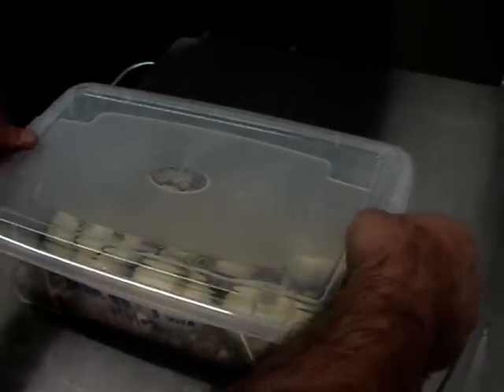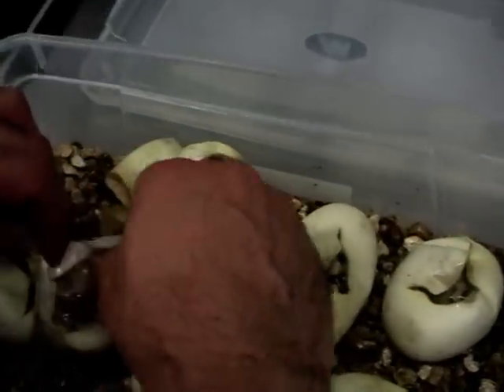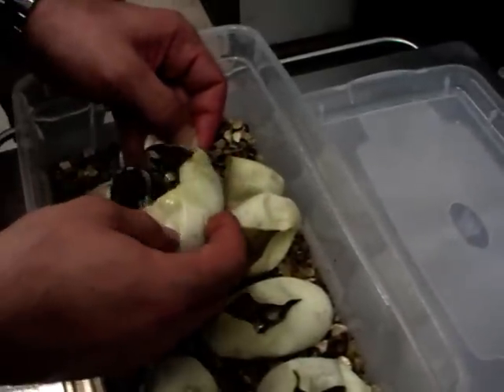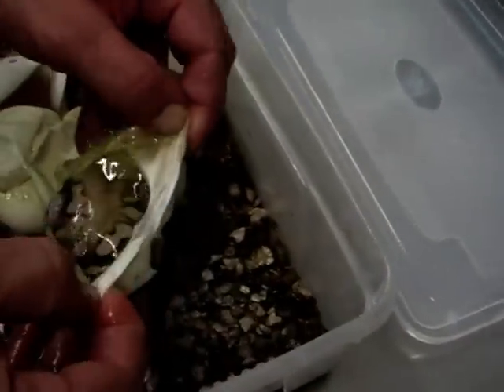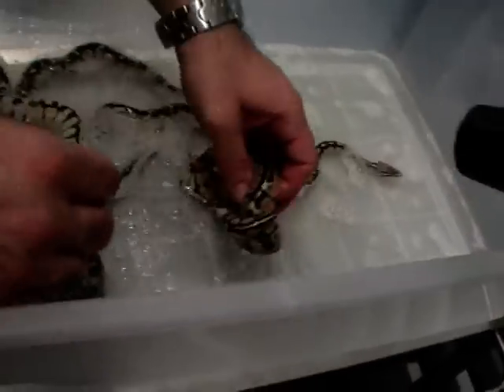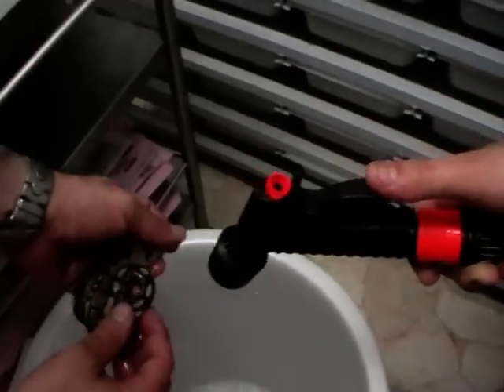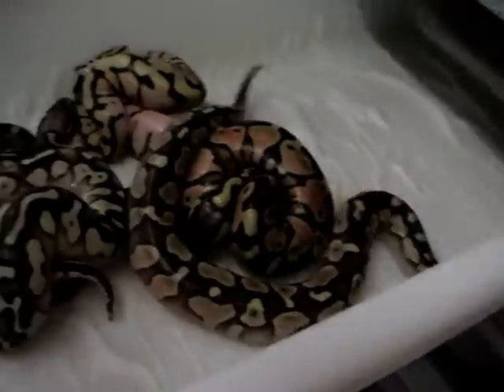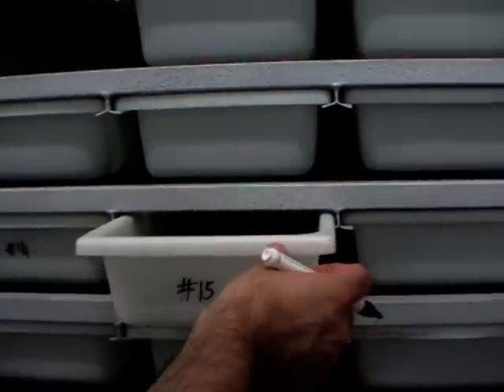Queenbee (with butter) by MCS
8 eggs from pastel x butterbee